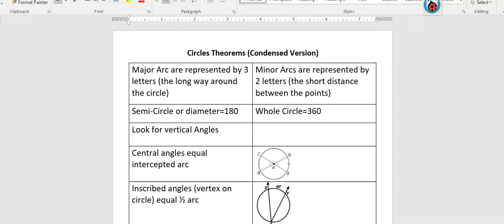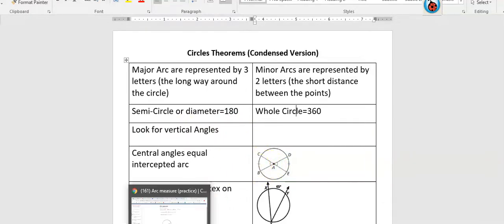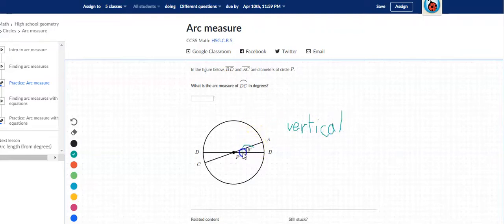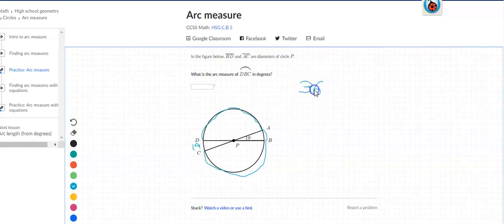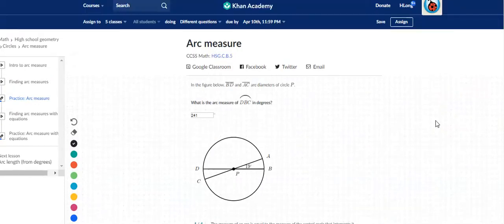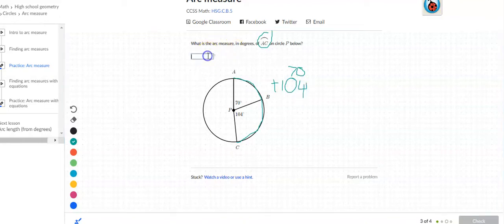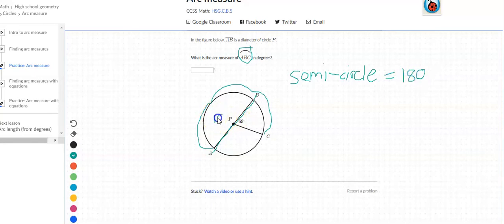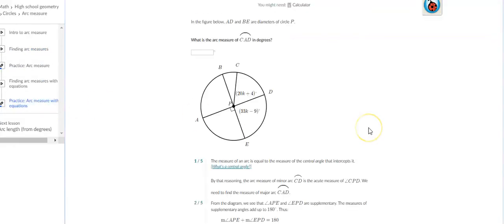Circles Lesson 1A